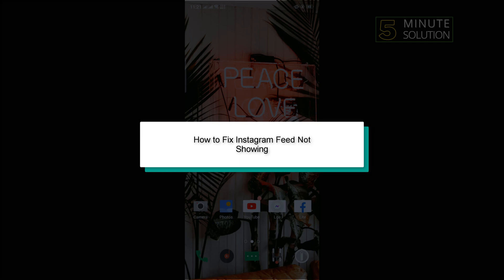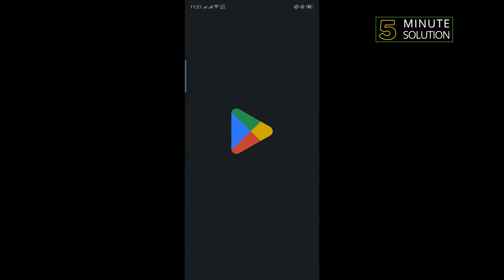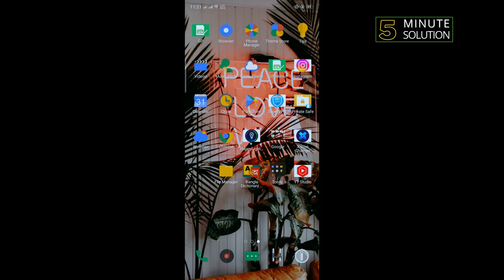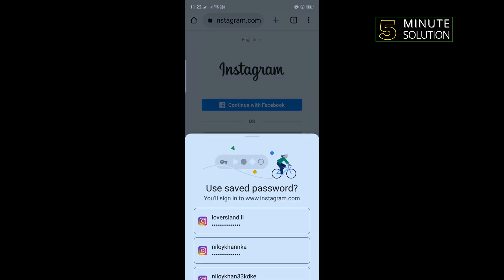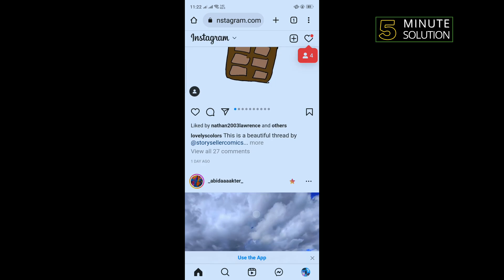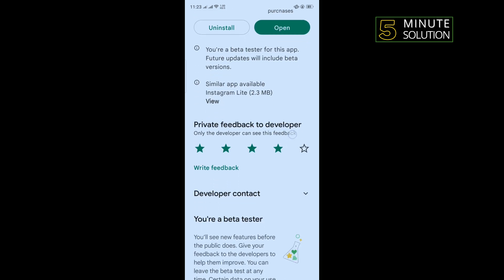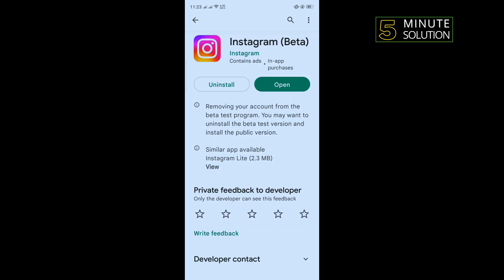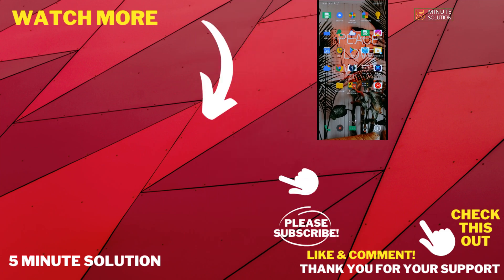How to Fix Instagram Feed Not Showing 2024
How to Fix Instagram Feed Not Loading on Your Site
Is your Instagram feed not loading? In this post, we'll show you our proven ways to fix your Instagram feeds so you can get the most out of Instagram.